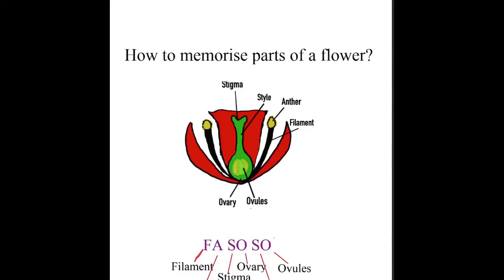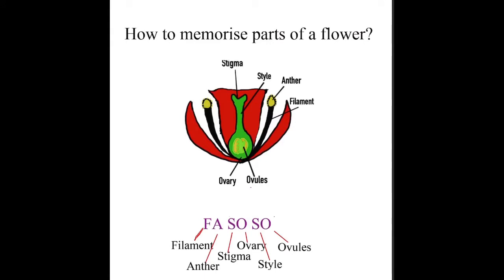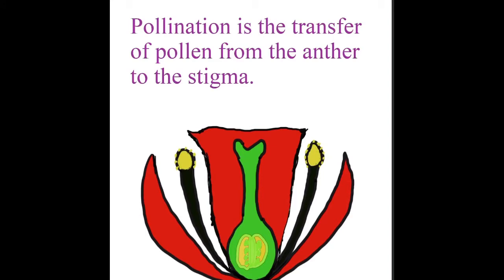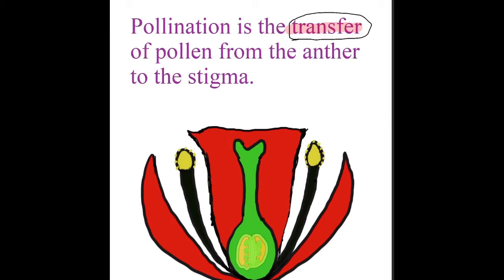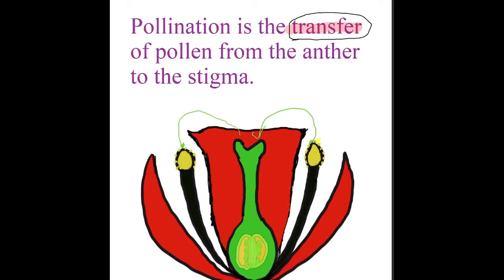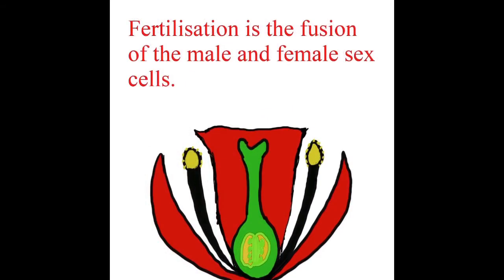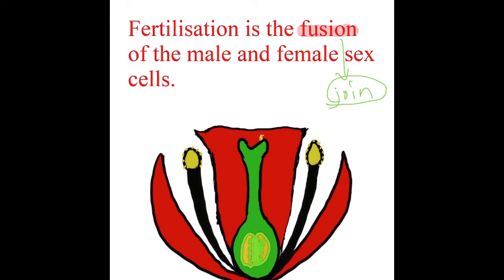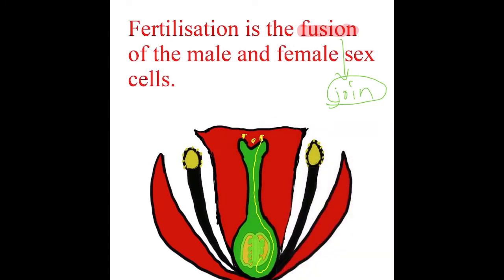Plant Reproductive System Summary (PSLE Science OEQ Ep 4)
In this video, Mr Victor Pang, a home tutor specialising in upper primary English-Math-Science (EMS), teaches you how to memorise flower parts and write comprehensive answers for Primary Science Plant Reproductive System open-ended questions.